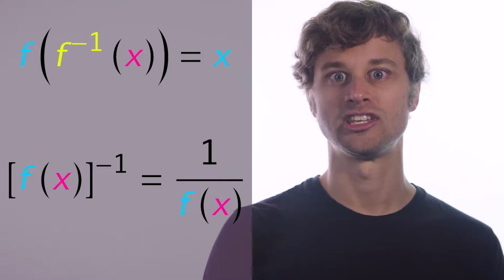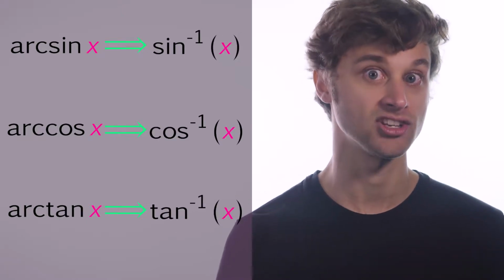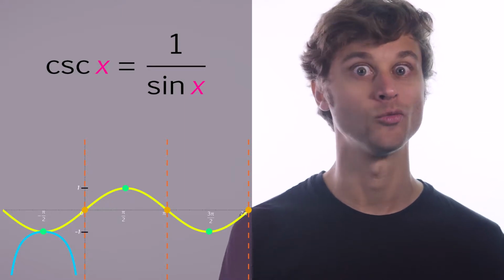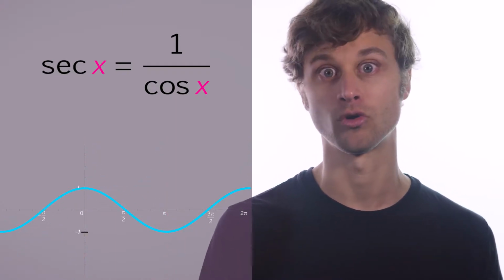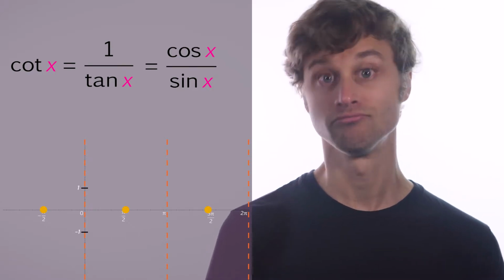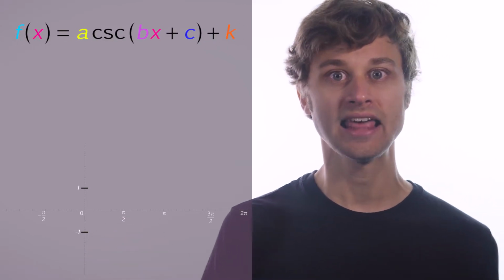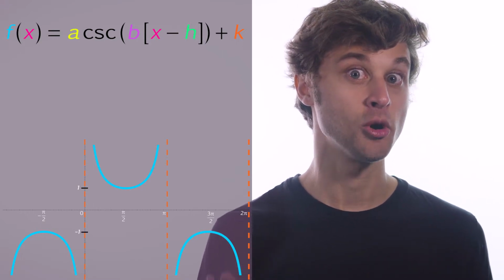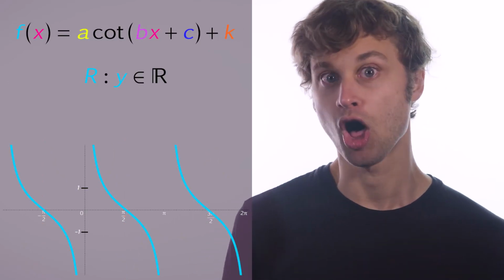What Do You Use These For? Reciprocal Trig Functions | How'd You Get That?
Trigonometric functions are the family of functions with certain cyclical behaviors. Let's investigate how they work!